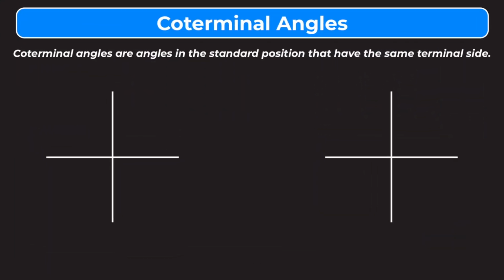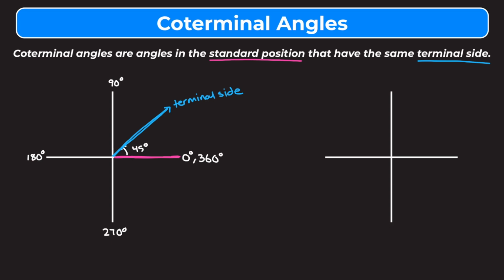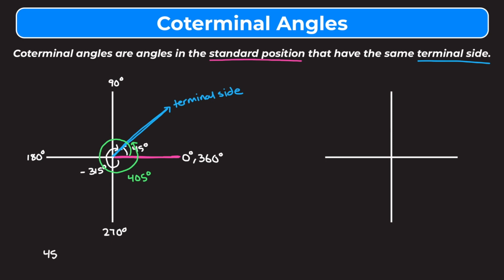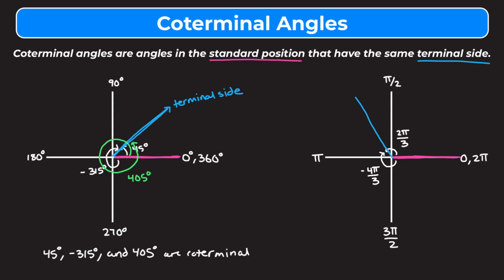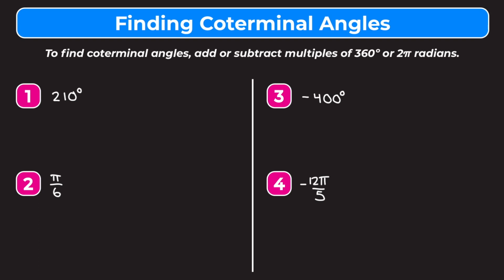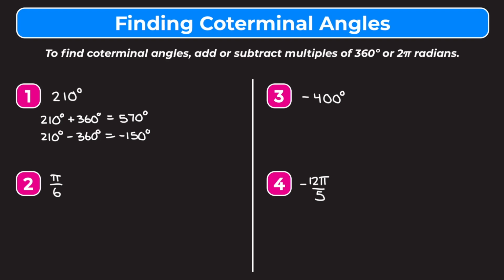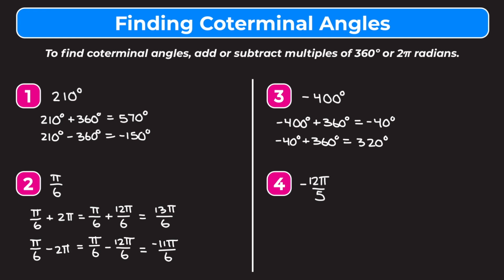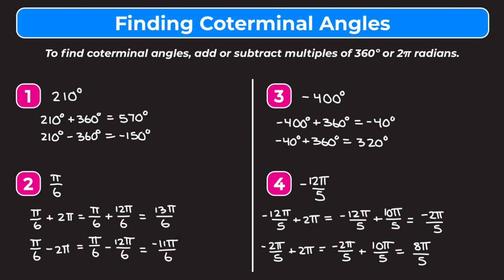Coterminal Angles in Radians and Degrees | Finding Coterminal Angles | Partners in Prime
*Let’s learn about coterminal angles!* In this video, we explain what coterminal angles are and teach you how to find coterminal angles in degrees and radians. Whether you’re learning about coterminal angles for the first time or just need a quick review, this video is for you!

While videos are a great way to learn math, practice is also important. That’s why we include *free practice worksheets* (with answers at the end!) that go along with our videos, so you can practice what you’ve learned.

After watching this video and learning about coterminal angles, check out some of our other trigonometry videos: